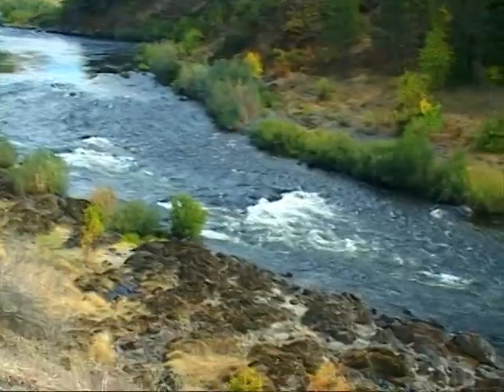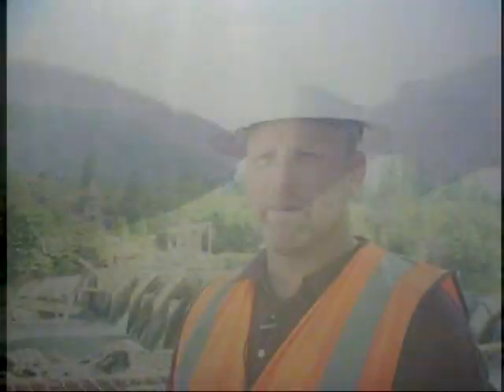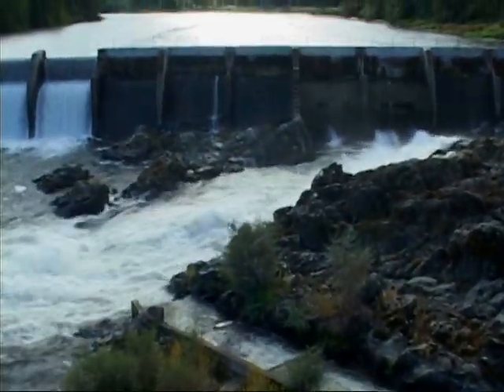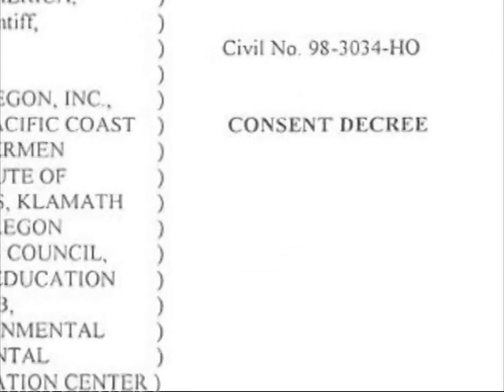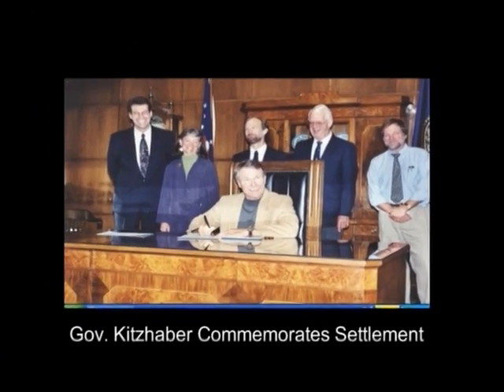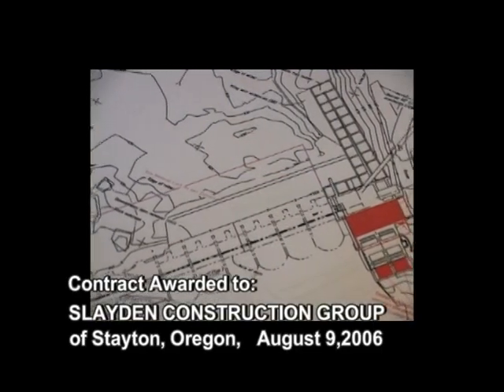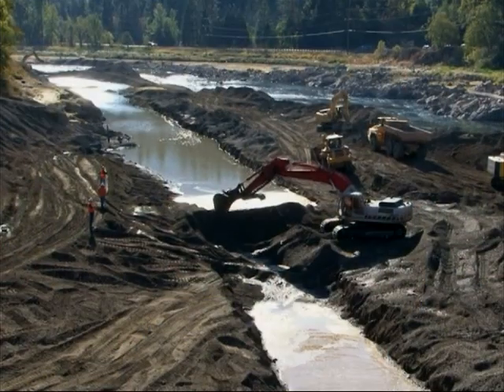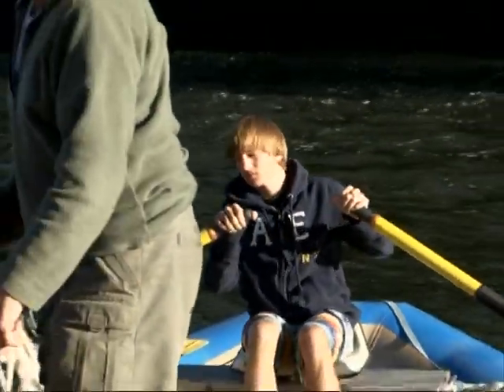Removal of Savage Rapids Dam complete version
After many years of legislation the water rights of the Rogue River became protected and fish were given a free passage to the hatchery and breeding grounds up and down the river to the sea.